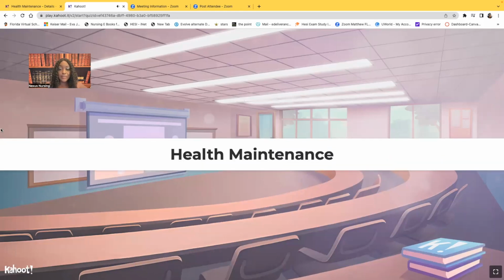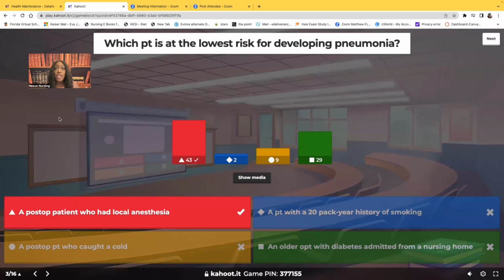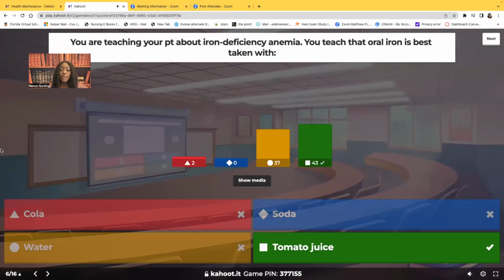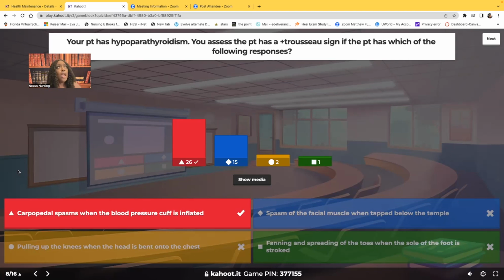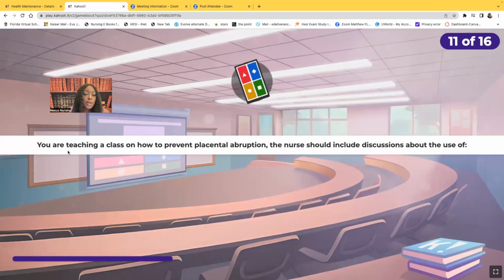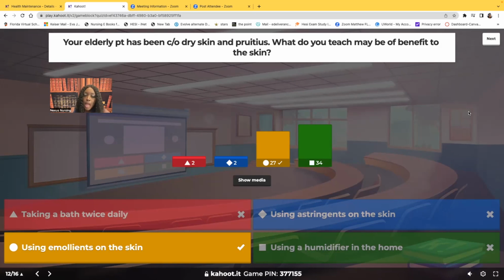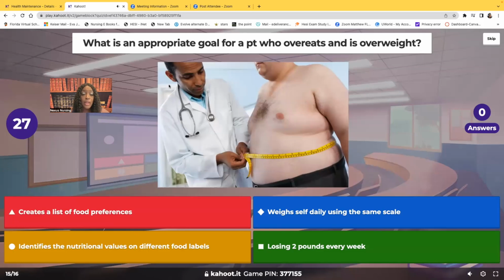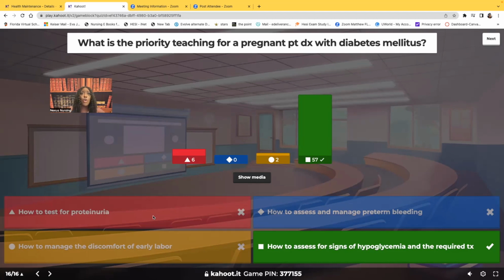Health Maintenance- Kahoot!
In this video you will learn important health maintenance concepts and also sharpen your critical thinking skills. You will learn how to prioritize patients and how to eliminate wrong answer choices. This video covers medical-surgical nursing, psych nursing, OB nursing, pediatric nursing, and fundamentals of nursing. This is a great review for nursing students that are preparing for major nursing exams such as NCLEX, ATI, and HESI.